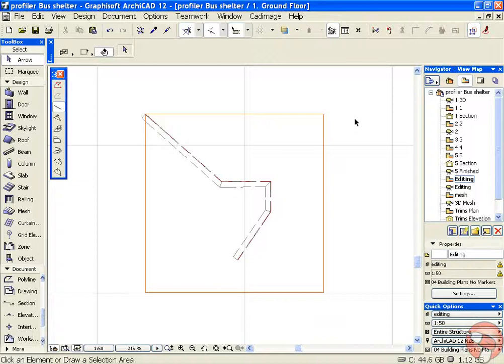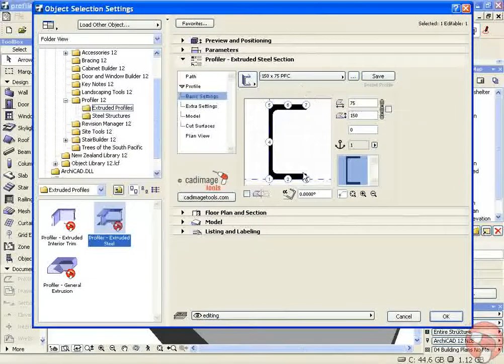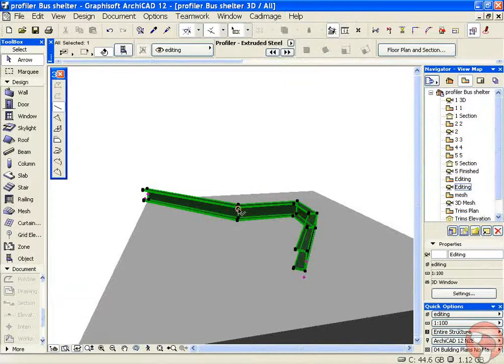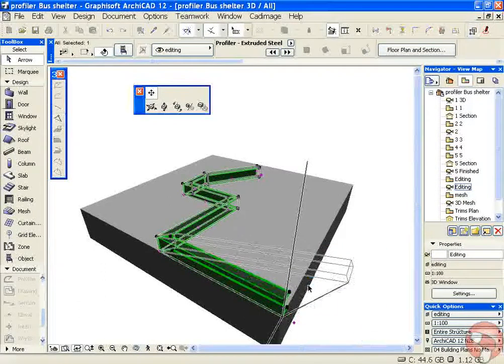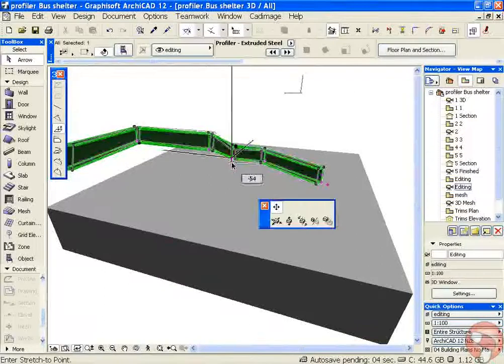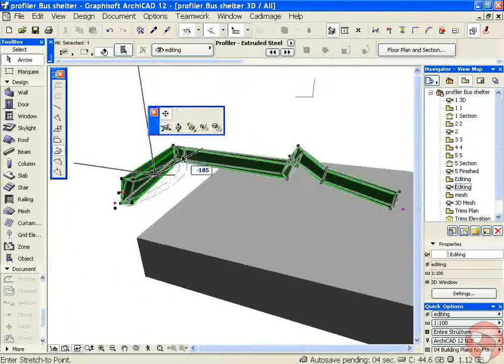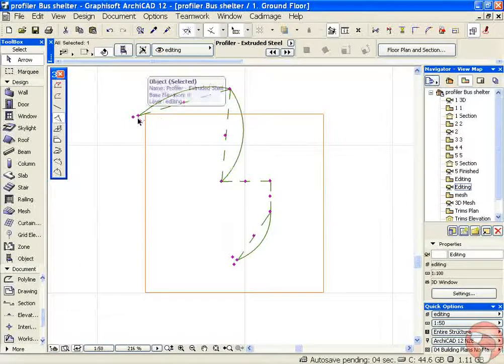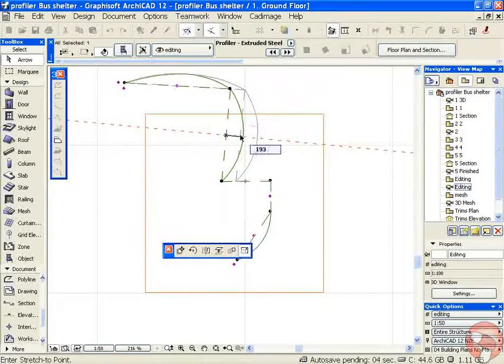3D Profiler - Edit Modes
Using Edit Modes to work with the CadimageTools 3D Profiler